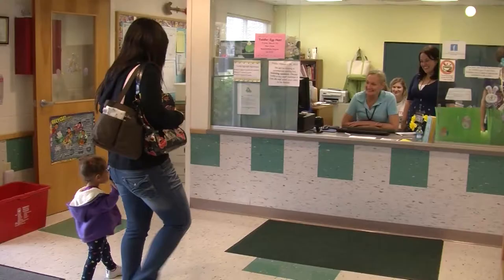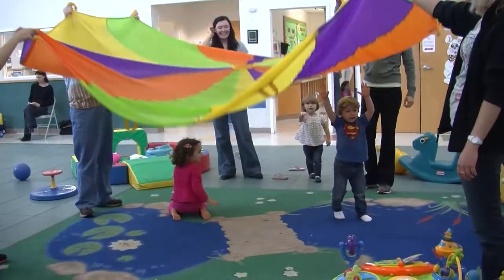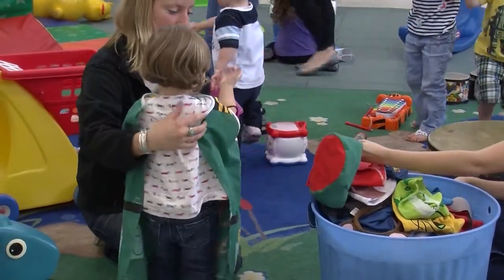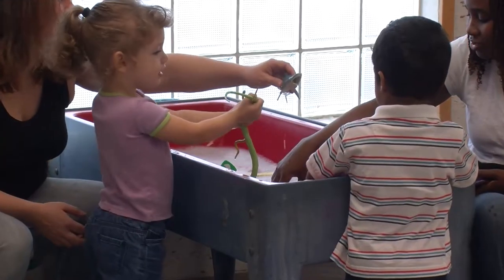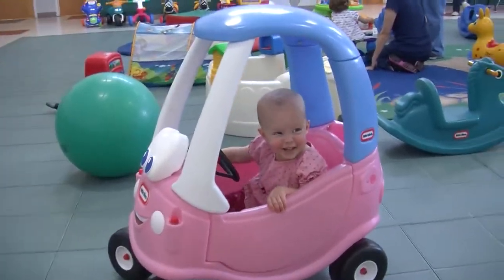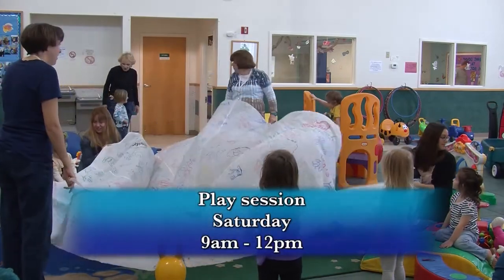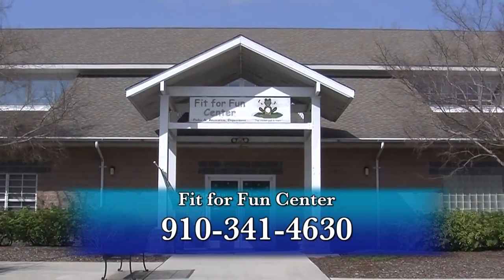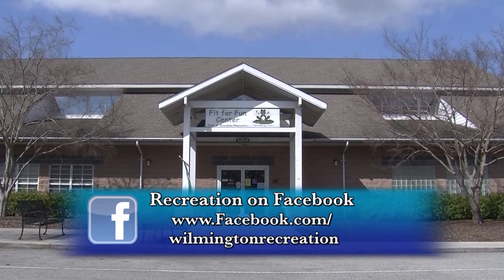Fit for Fun Center